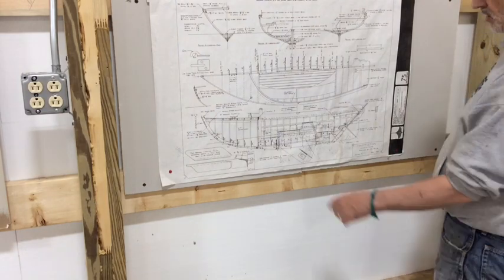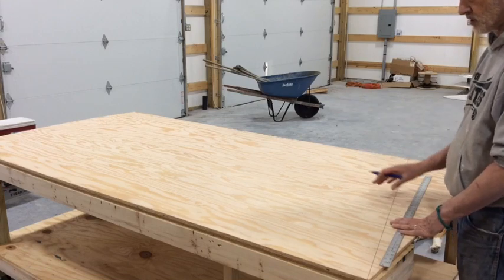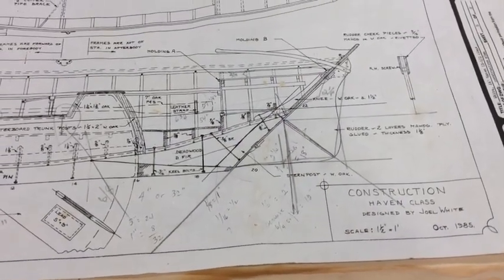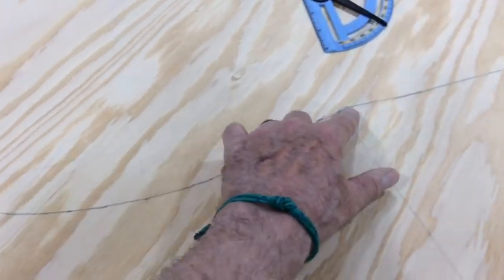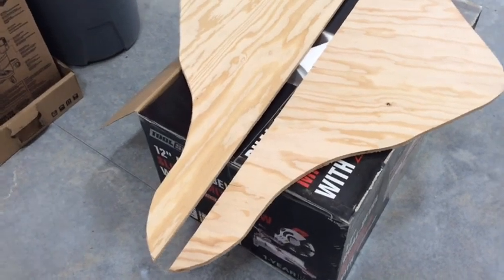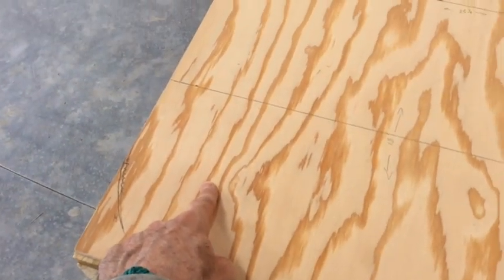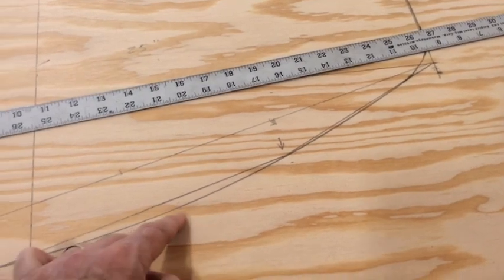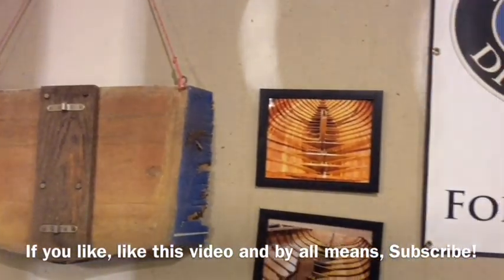Boat Building the Haven - Centerboard and Rudder- Episode 95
In this episode I show how to loft the rudder and the centerboard from the plans and then proceed to cut out and fashion each.